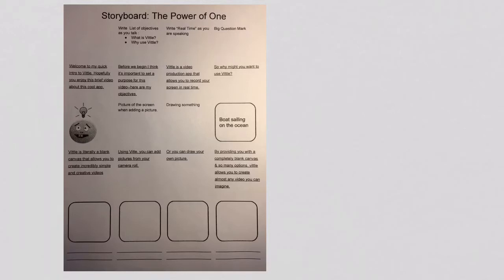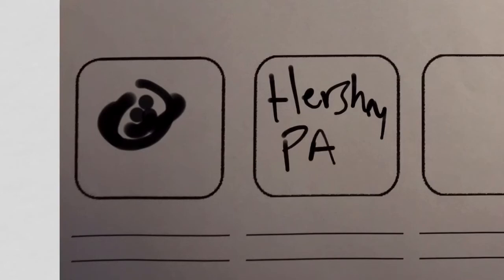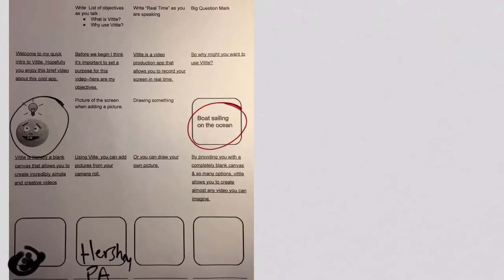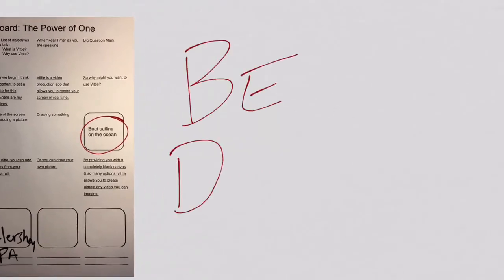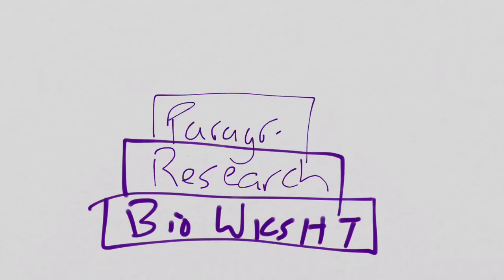Storyboarding Vittle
This quick little Vittle video will help with the storyboarding process for your Power of One Ditigal Media Project.